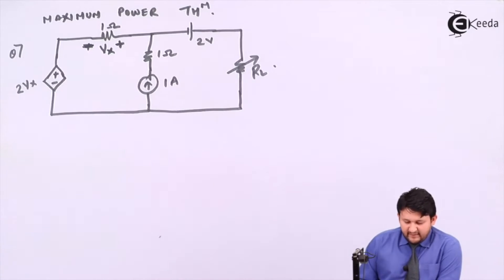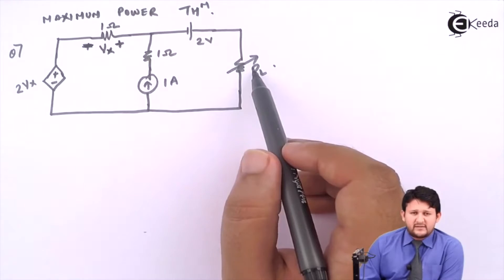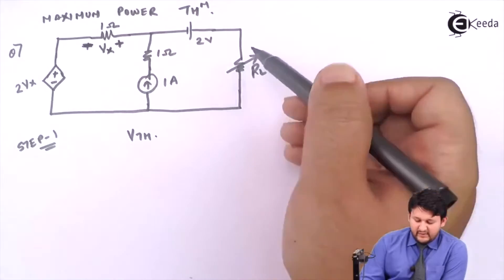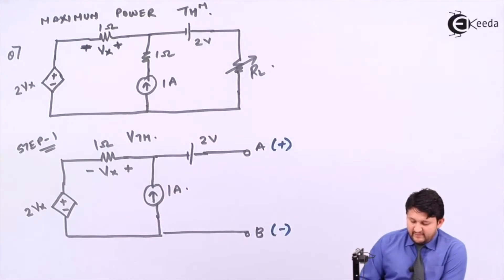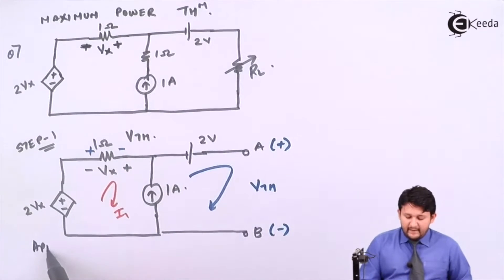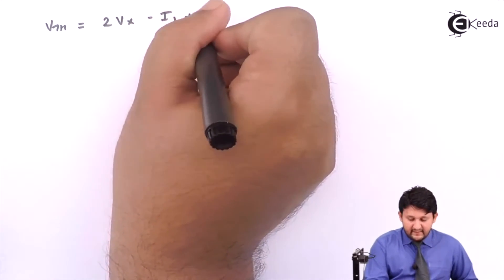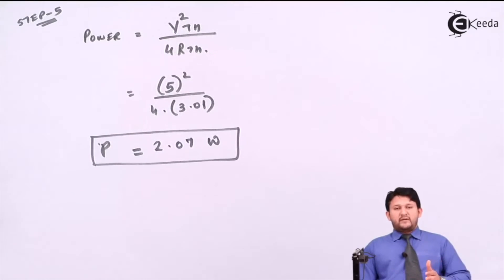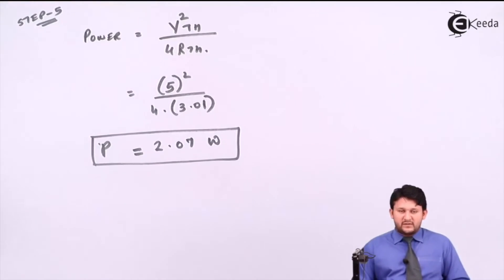Maximum Power Theorem Problem 1 | DC Circuits and Networks Theorems | EXTC Engineering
Uncover the essence of the Maximum Power Theorem with Problem 1 in DC Circuits and Networks Theorems for EXTC Engineering students! Dive into practical applications, solving the theorem's intricacies step by step. Learn how to optimize power delivery efficiently in electrical circuits to achieve peak performance. Join us in this insightful session to grasp fundamental concepts that empower your understanding of electrical engineering. Let's solve, learn, and master together!

Happy Learning.